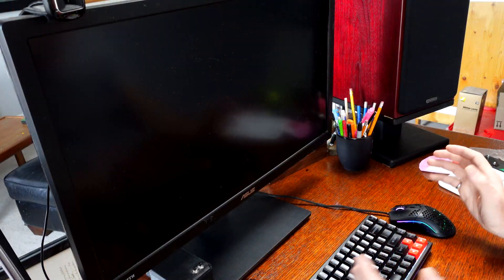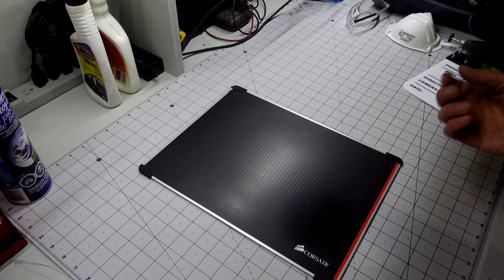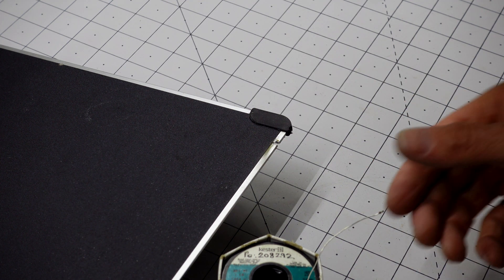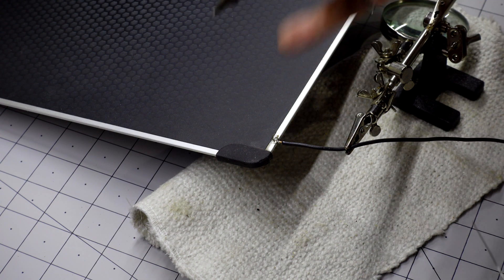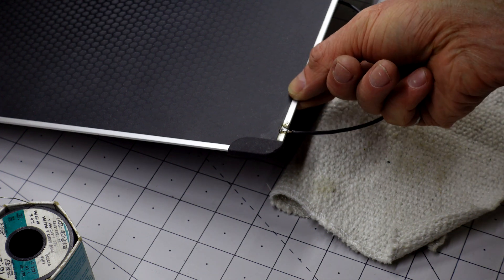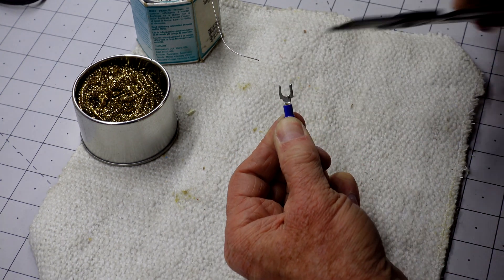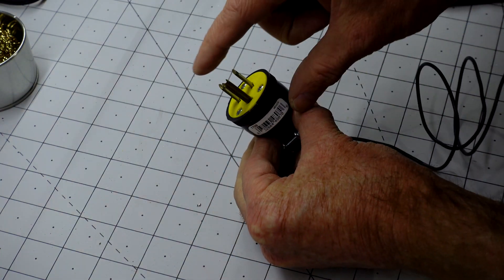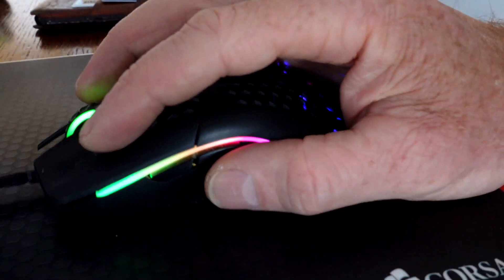Static Electricity Reset My Computer!! - Mouse Pad Grounding Solution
During the winter, static electric would go through my USB peripherals when I touched them which would either make the peripherals reset, or the whole computer reset.  I needed an easy solution that was automatic to dissipate that electric to protect my computer.

I am using a Corsair Vengeance MM600 mouse pad as it was something I already had.  While it is no longer available, you can find alternatives if you search for 'aluminum mouse pad'.  The Razer Invicta for example looks like it could work.  A DIY solution could be a 300x300 piece of aluminum from somewhere like AliExpress and laminate it with a thin hard plastic mouse pad.